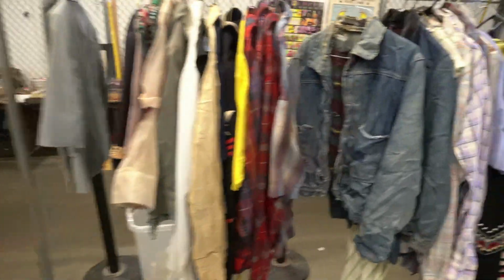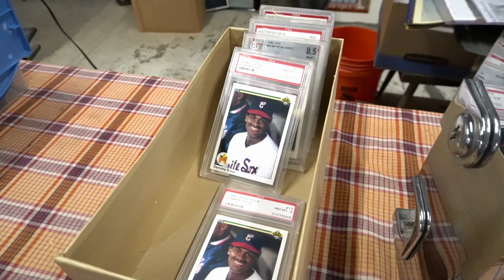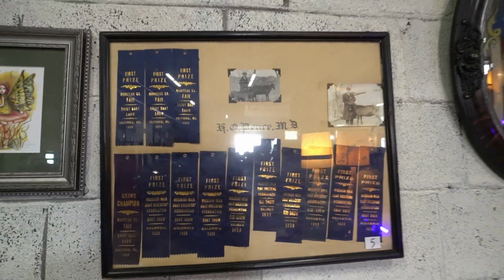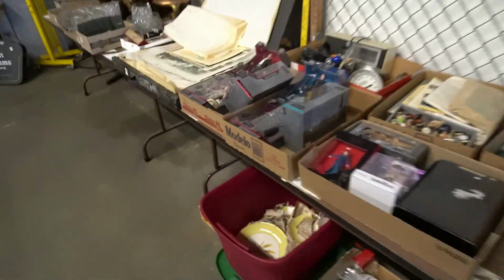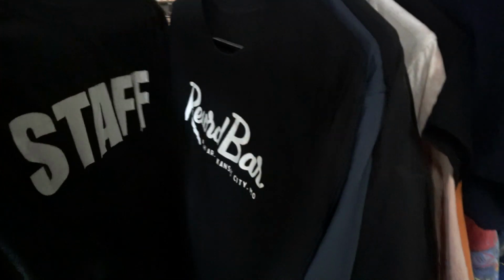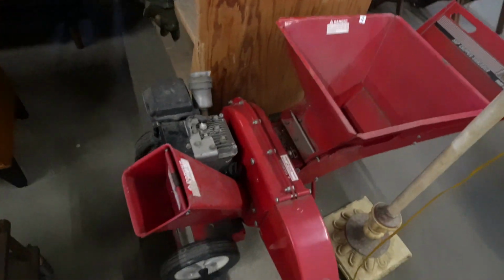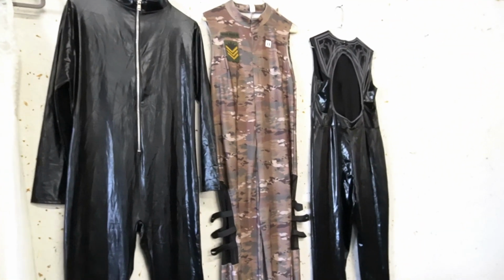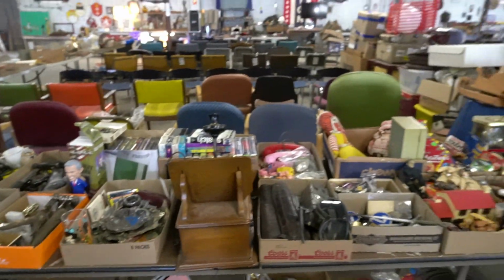🤑 Huge Kansas City Auction – Rare Finds & Big Wins! (5/8/25)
Andrew Turner Auctions has established itself as a cornerstone of Kansas City's auction scene, offering a dynamic and engaging experience for both buyers and sellers. Located at 1801 Guinotte Avenue in the East Bottoms, just east of the River Market, the auction house hosts weekly Thursday night estate and consignment auctions that have become a staple event for locals and collectors alike. Doors open at 5:00 PM, with the bidding commencing at 6:00 PM, providing an evening filled with excitement and the thrill of the hunt.

For buyers, Andrew Turner Auctions provides an accessible and friendly environment, especially for those new to the auction experience. The auctioneer and staff are known for their helpfulness and clear communication, making it easy for newcomers to participate confidently. Additionally, the auction house offers absentee bidding for a 5% fee and can arrange shipping for won items, accommodating those who cannot attend in person.

Sellers benefit from the auction house's extensive reach and efficient operations. Andrew Turner Auctions handles the entire process, from item intake to sale, allowing consignors to liquidate estates or collections with minimal effort. The auction's reputation for attracting a diverse and enthusiastic crowd increases the likelihood of competitive bidding and favorable sale prices.

Beyond the buying and selling opportunities, attending a Thursday night auction at Andrew Turner Auctions is a social event in itself. The lively atmosphere, combined with the chance to meet fellow enthusiasts and discover unique items, makes for an enjoyable evening out. Whether you're a seasoned collector or simply looking for a new experience in Kansas City, Andrew Turner Auctions offers a welcoming and exciting environment to explore.